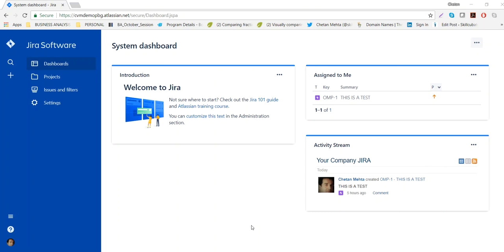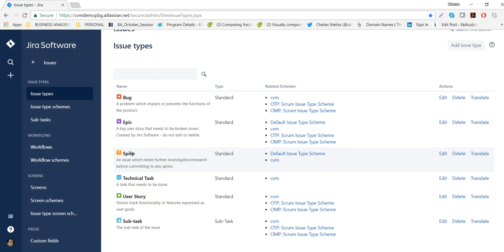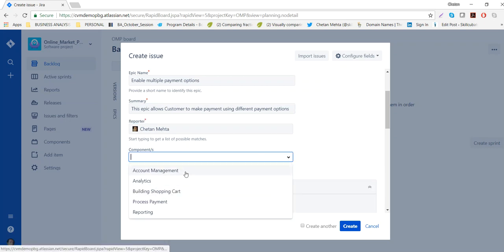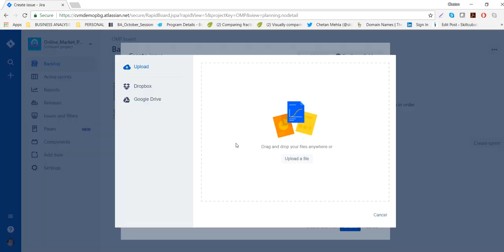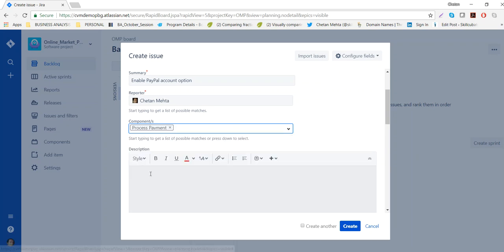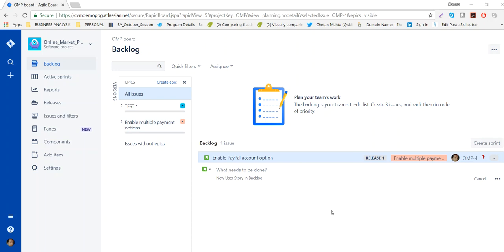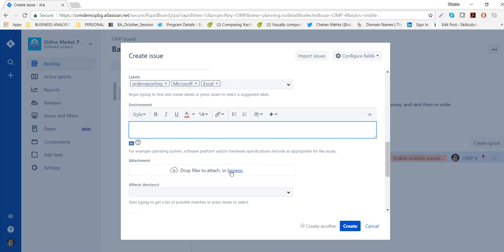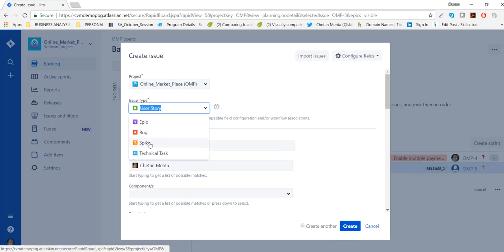HOW TO ADD ISSUES INTO PRODUCT BACKLOG